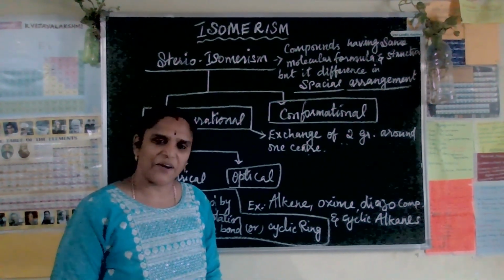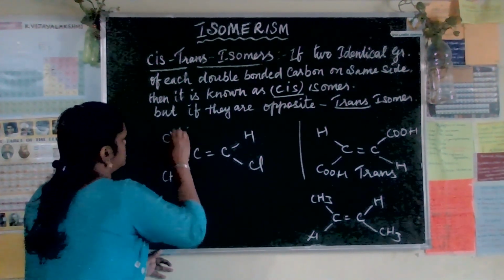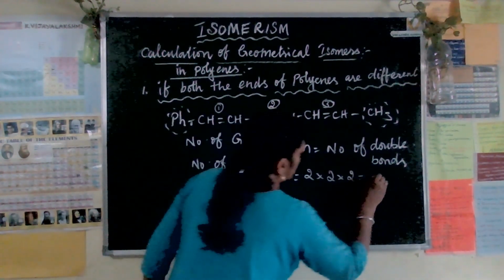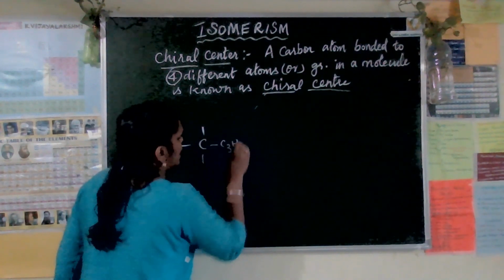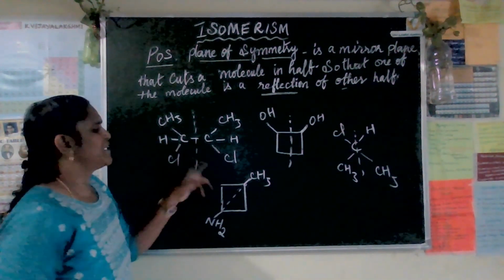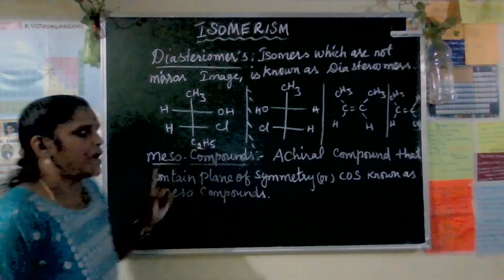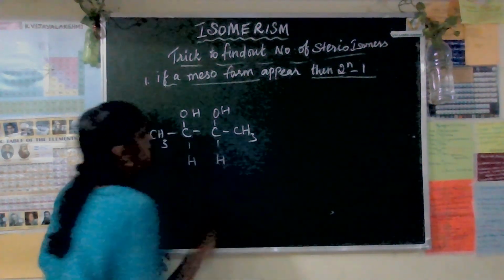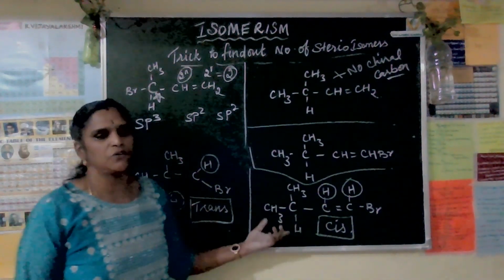isomerism || A Complete Idea of STERIOISOMERISM ||CLASS 12 || NCERT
✔️ Subject: Chemistry
✔️ Topic Name: isomerism || A Complete idea of STERIOISOMERISM
BASED ON NCERT
configurational isomer
Geometrical isomer
Optical Isomer
Chirality
achirality
enatiomers
racimic mixture
Calculation to find out the geometrical isomers & Sterioisomers
This course covers: